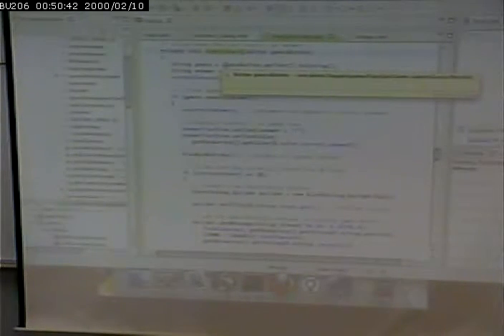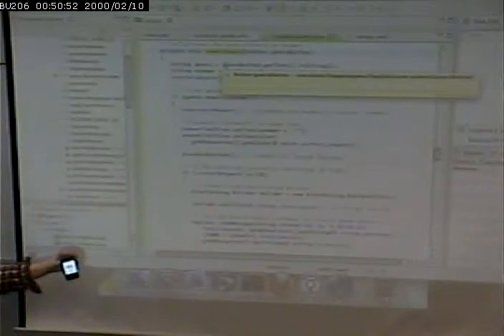CISS265 - Android Development - Spring 2013 - 3/4/2013 - Part 2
Flag Quiz App